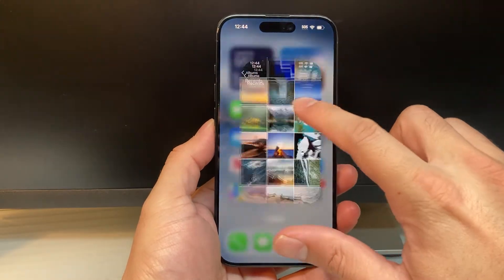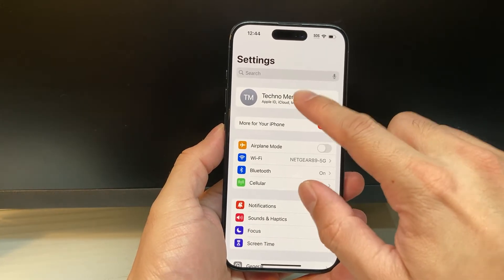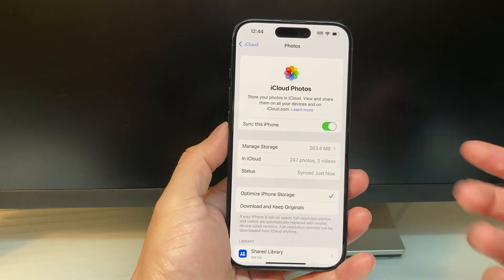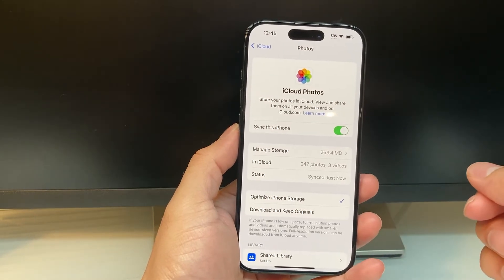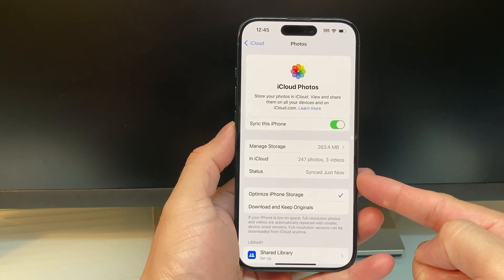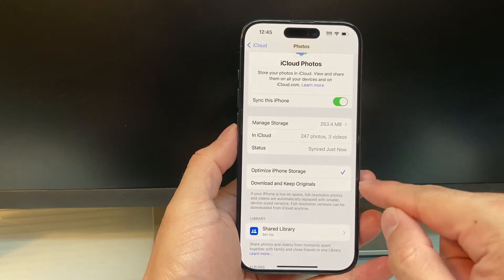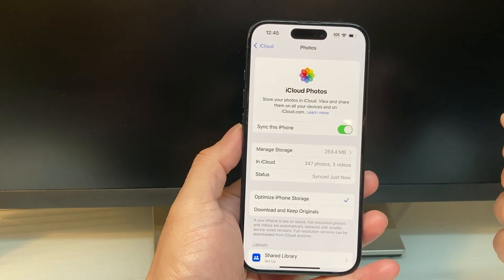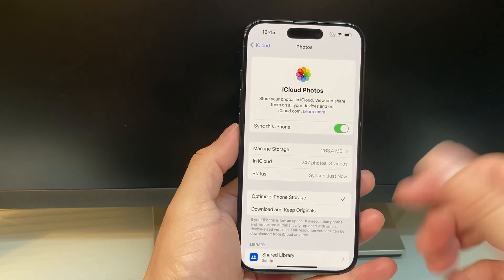How to Move Photos and Videos to iCloud Storage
Is your iPhone storage full because of photos and videos? If so, you can move them to iCloud storage to free up space on your iPhone. In this video I'll show you how to move photos and videos from your iPhone storage to iCloud storage on the latest iOS update.